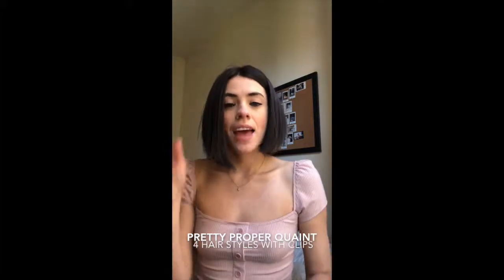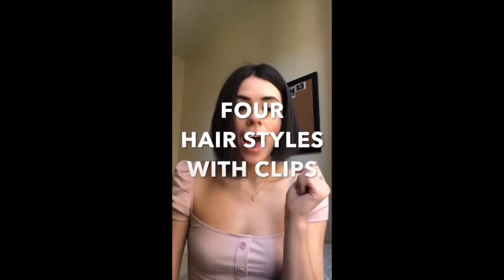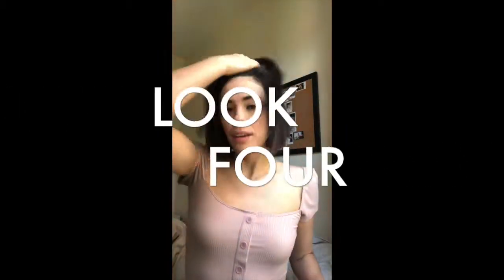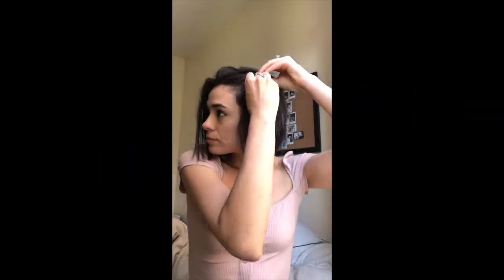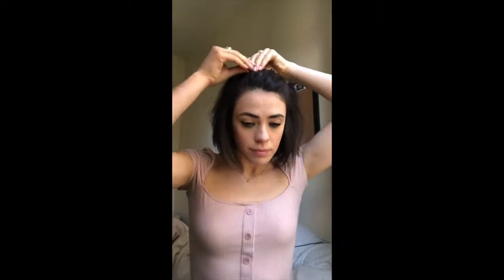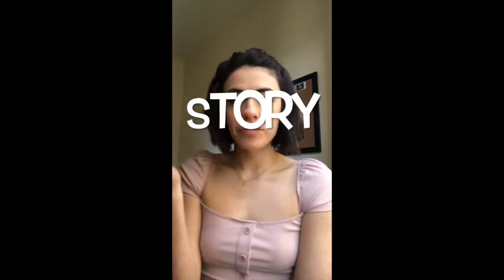4 EASY HAIR STYLE IDEAS WITH HAIR CLIPS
A quick tutorial on 4 easy hair style ideas using inexpensive clips I got exclusively from drug stores (CVS, Rite Aid, etc)!